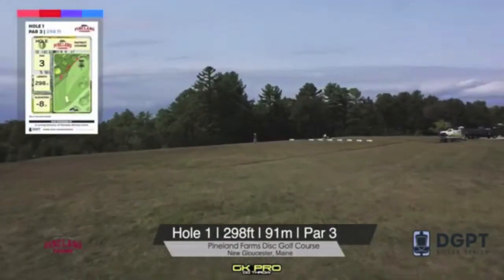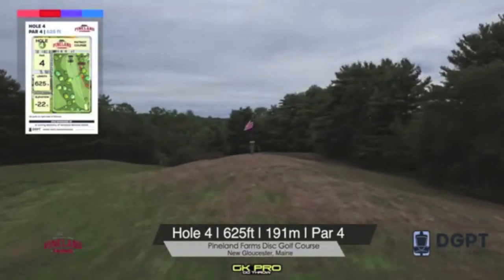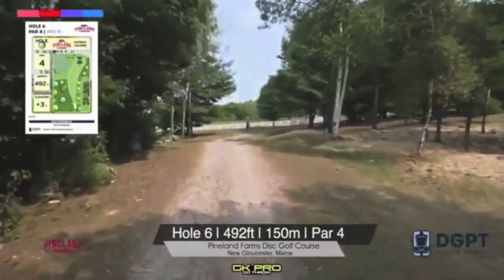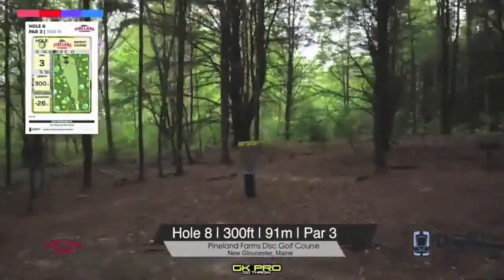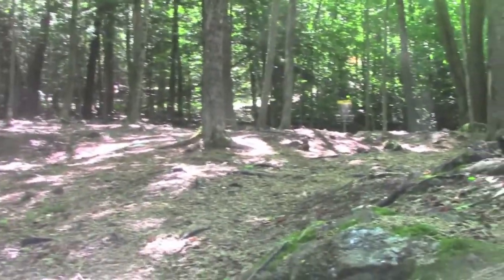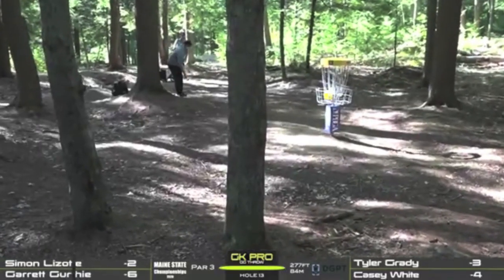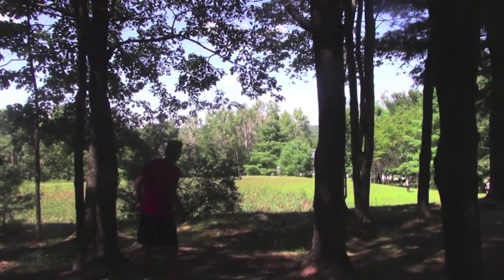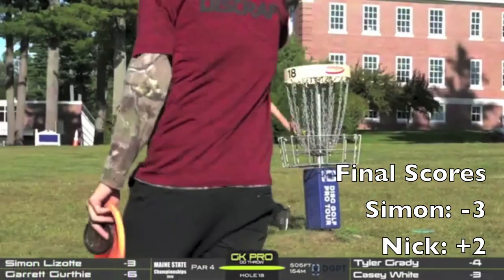Playing against Simon Lizotte (how do I compare to a pro)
In this video I compare my round to Simon's in a side by side way.
Thank you to GK PRO disc golf for the footage